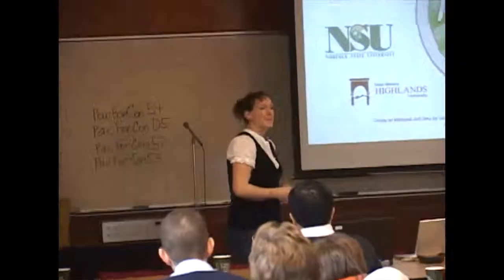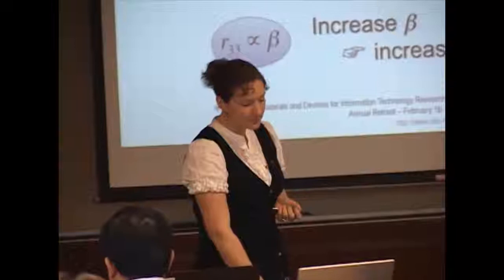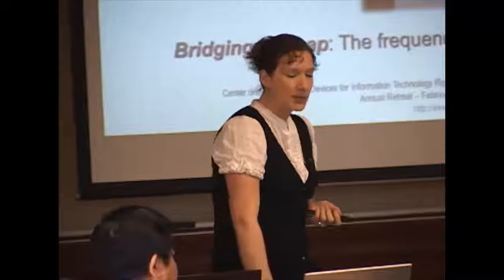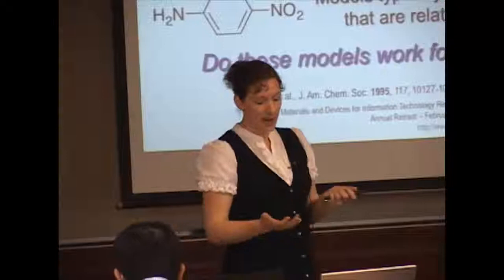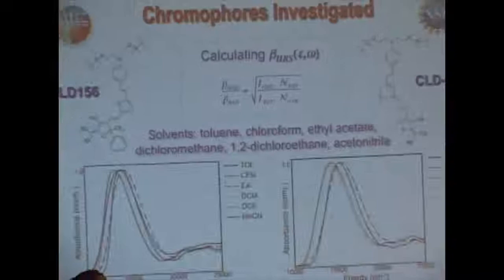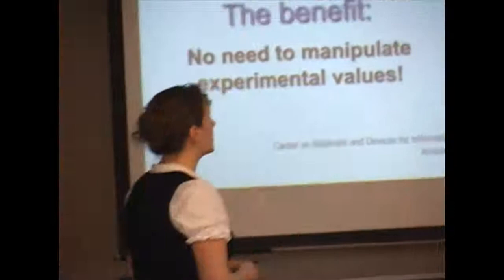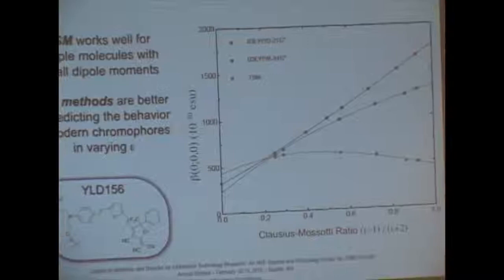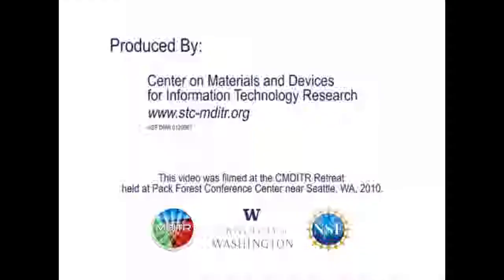CMDITR Retreat 2010: Denise Bale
Denise Bale's talk at the 2010 CMDITR Retreat, entitled "Dielectric dependence of molecular hyperpolarizabilities for novel electro-optic chromophores". Denise is a post doctoral researcher in Larry Dalton's group at University of Washington's Chemistry Department.